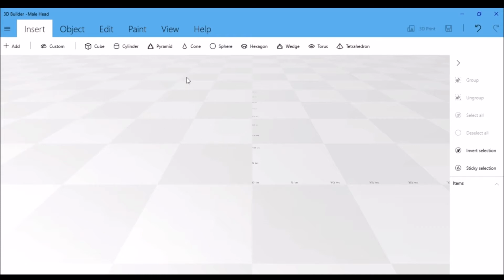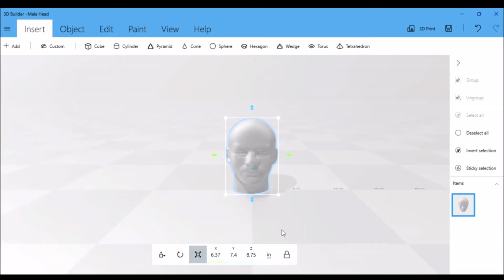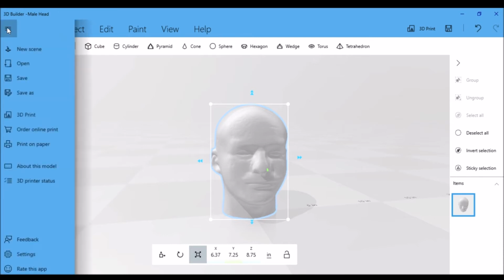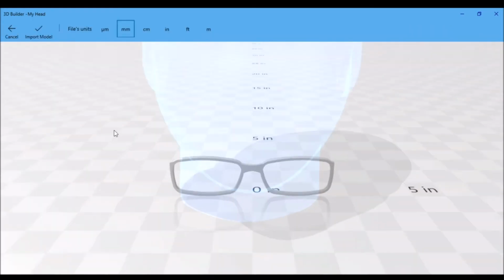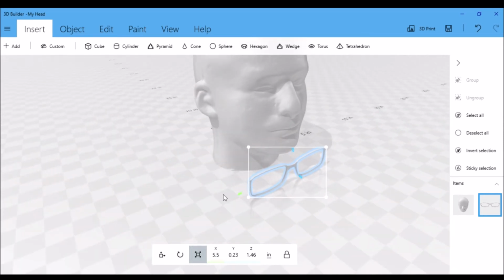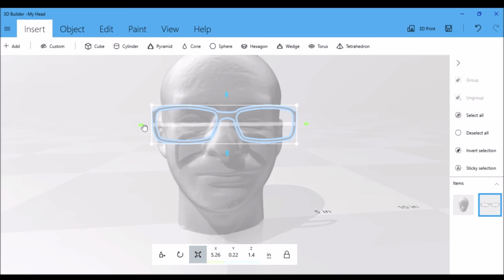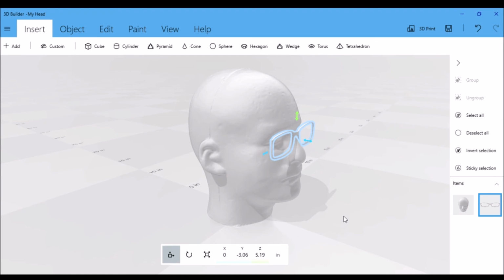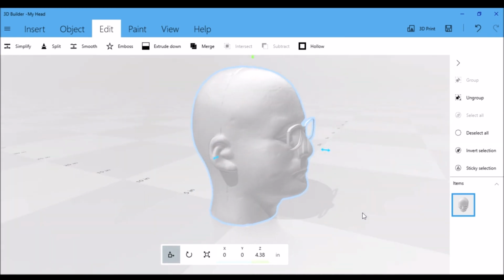How to measure your head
I made this video to show you how to measure your head so you can use those measurements to size a Styrofoam head STL. You can then use that head to help you size a helmet for your cosplay.